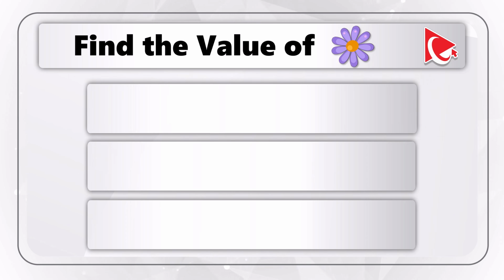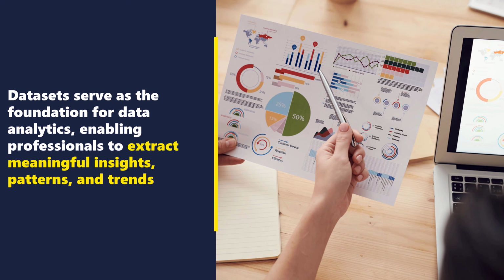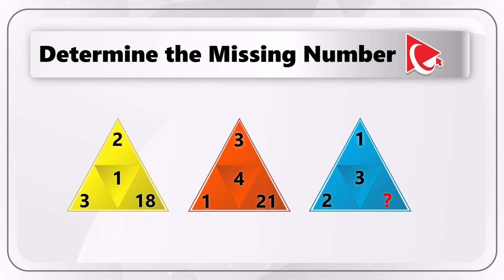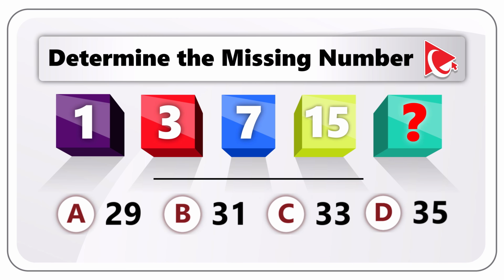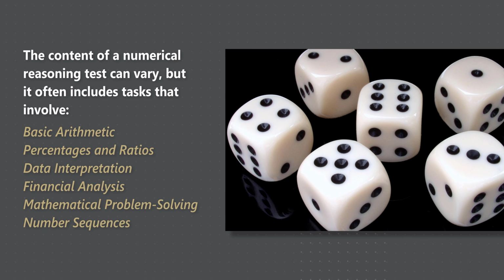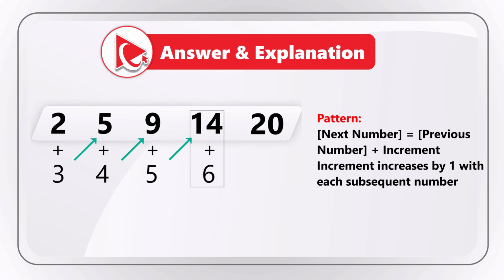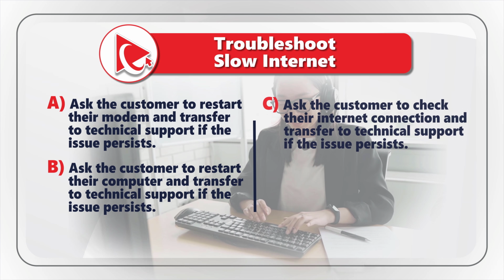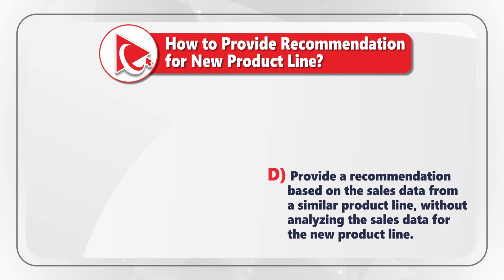Data Analyst Cognitive Assessment Test Explained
A data analyst assessment test typically evaluates a candidate's proficiency in data manipulation, analysis, and visualization using tools like Excel, SQL, and Python.

Practicing for these tests is essential as it helps candidates become familiar with the types of questions and tasks they will encounter, improves their speed and accuracy, and builds confidence in their technical abilities. Excelling in the assessment demonstrates to employers that the candidate has the necessary skills and problem-solving capabilities, significantly increasing their chances of getting hired.